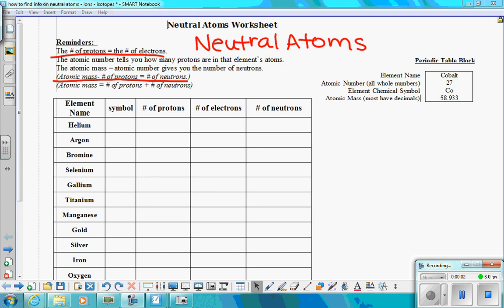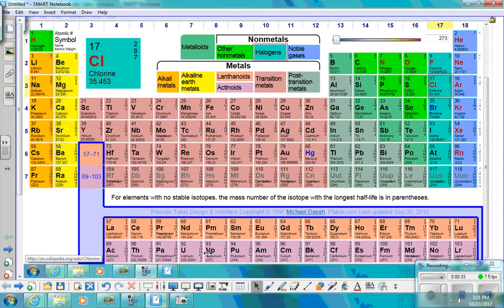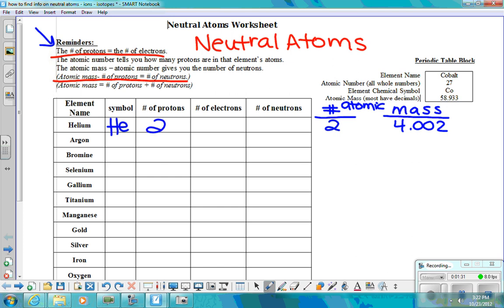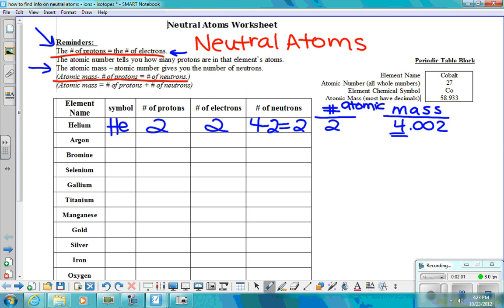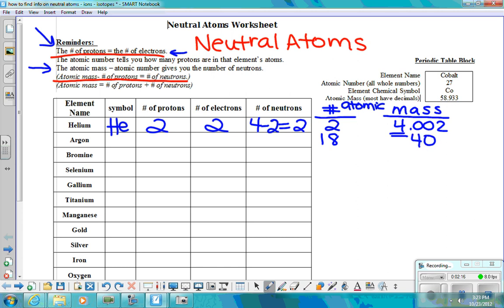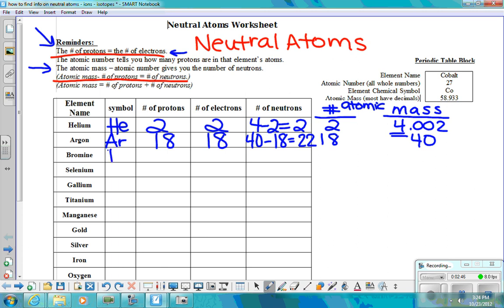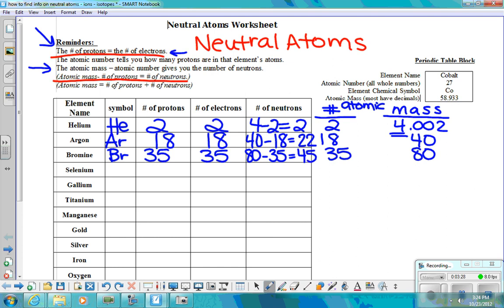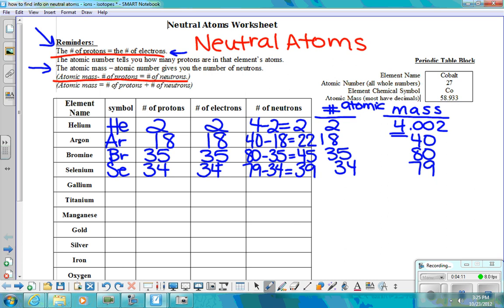how to figure out neutral atoms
how to figure out neutral atoms using a worksheet